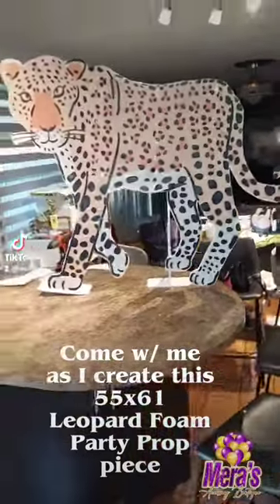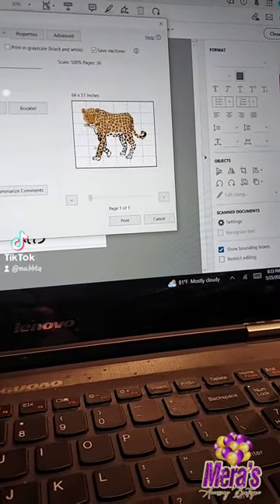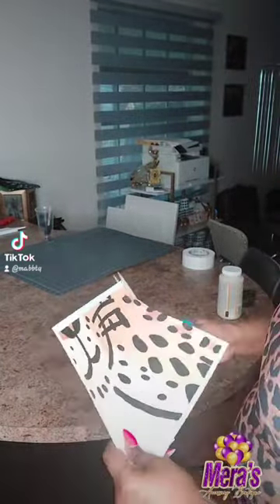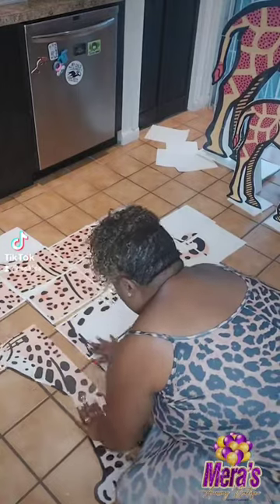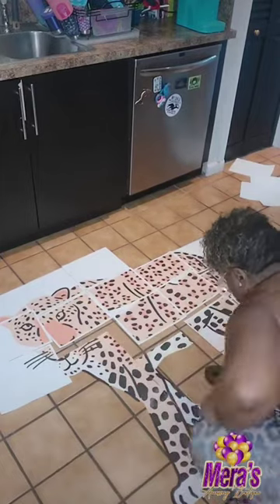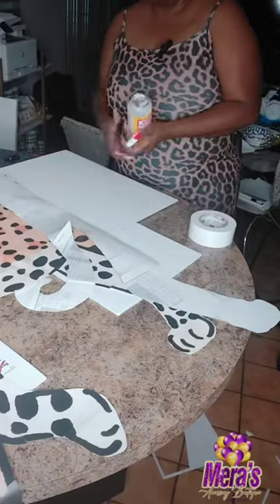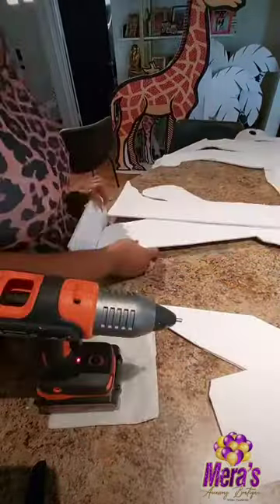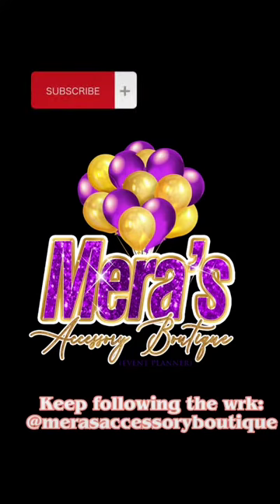DIY 5 fT Large Leopard cutout Prop on $1 Tree Foam Board. Party Props. Party Decorations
DIY 5 fT Large Leopard cutout Prop on $1 🌳 foam board.

If you are interested in purchasing any size party prop to DIY yourself (1FT-8FT) and any character.

Come with me as I create this large 51x66 backdrop prop for this safaritheme party I have coming up.